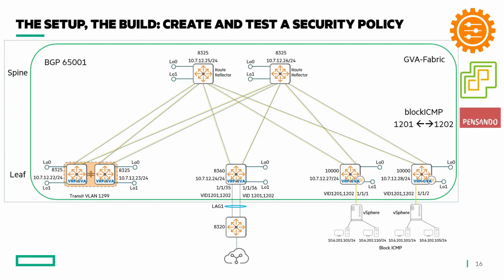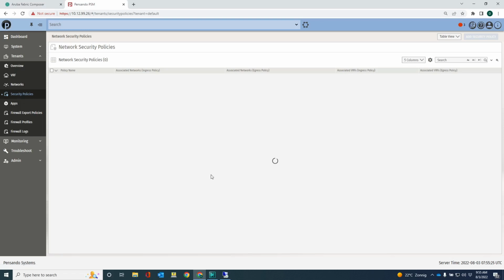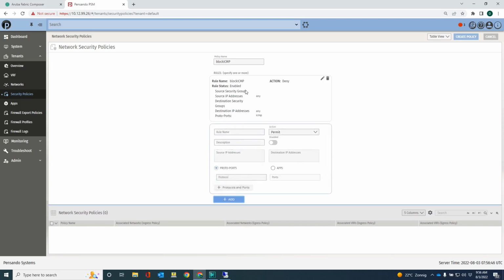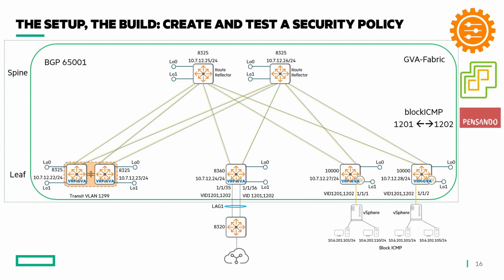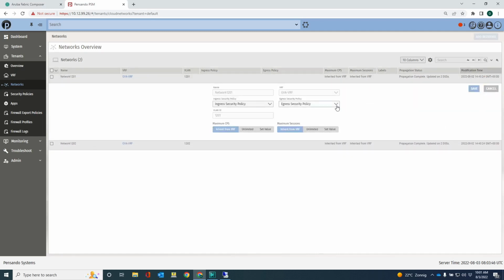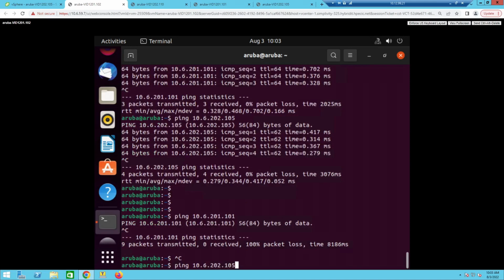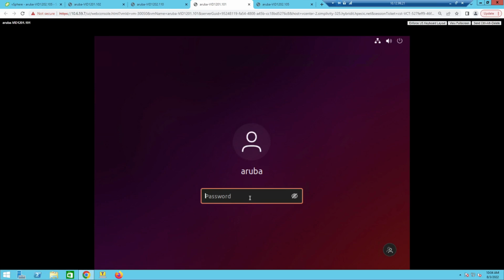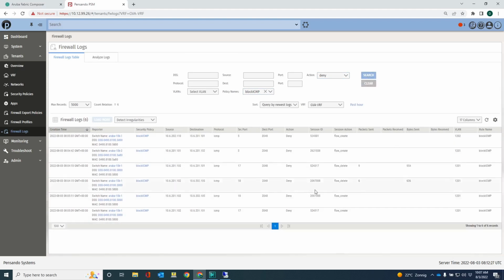Aruba Data Center Networking with AOS-CX, AFC and PSM video 7: Security Policies with PSM.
The AOS-CX 10000 switch provides stateful layer 4 firewall services at very high speeds. In this video you will learn how to setup a security policy on the AMD Pensando Services Manager that blocks specific traffic between hosts on different networks (Macro Segmentation). It will include setting up the security policy, the assignment to the networks and checking out the flows.